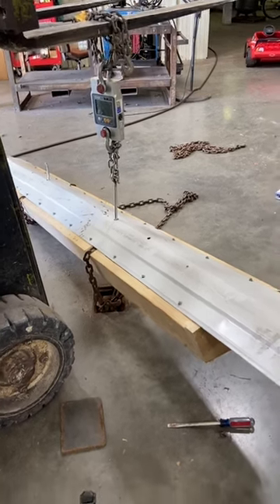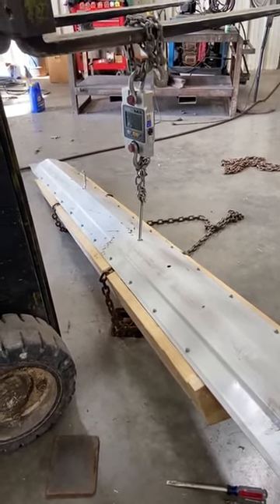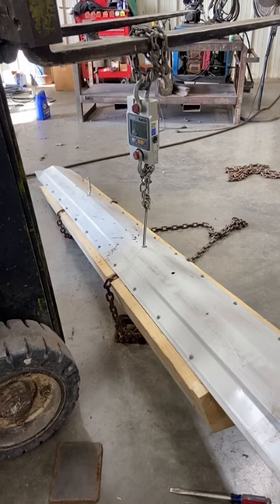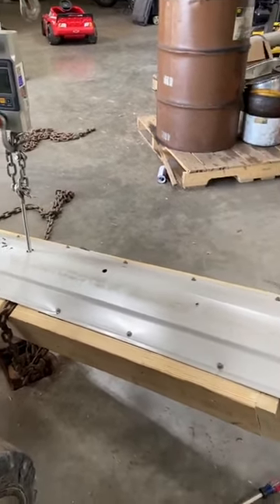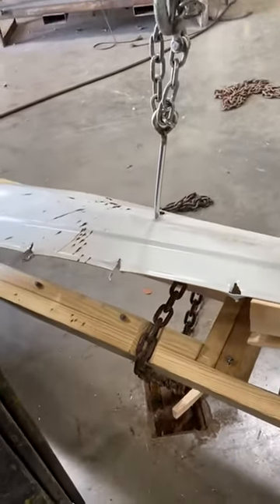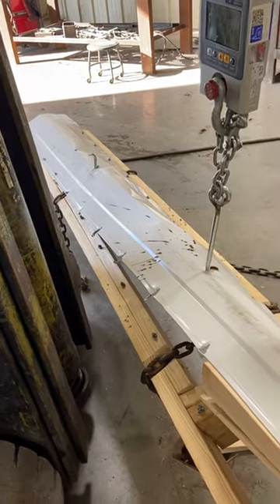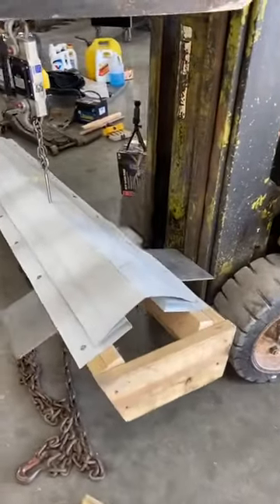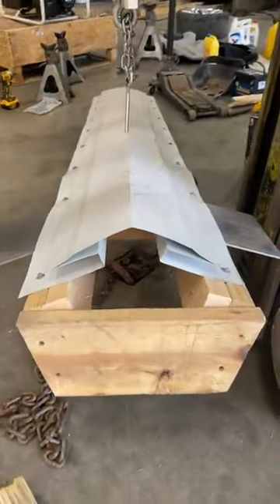Ridgeline Safety Systems uplift test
The Trim first system coupled with hidden anchors are twice as strong as standard ridge cap.  Bring on the wind!